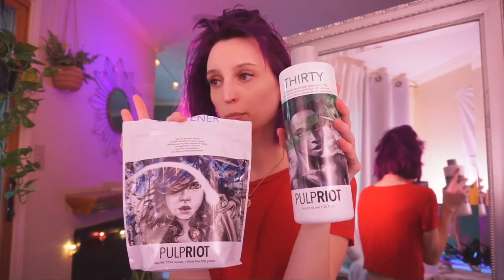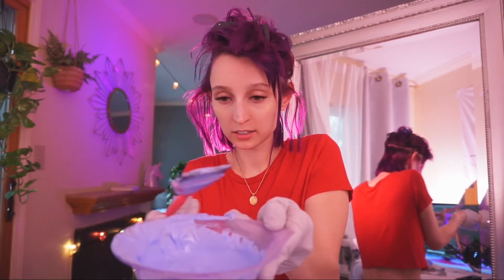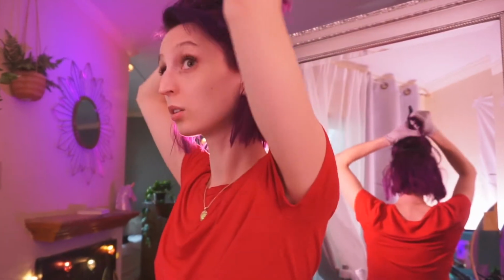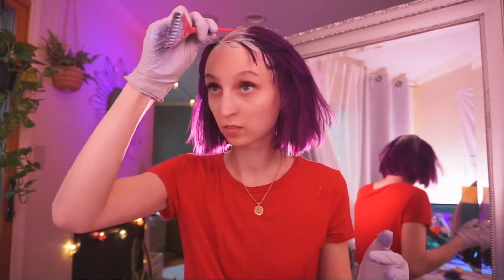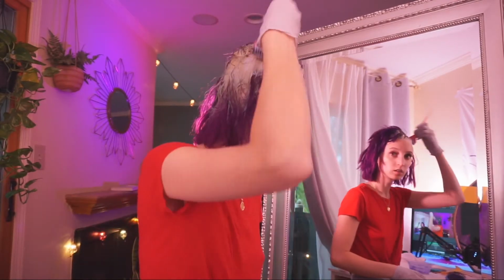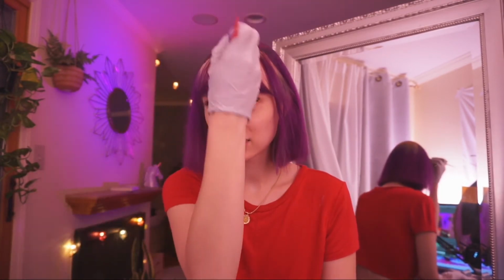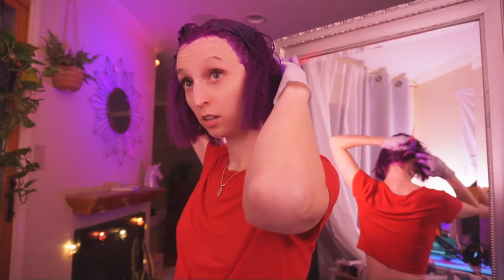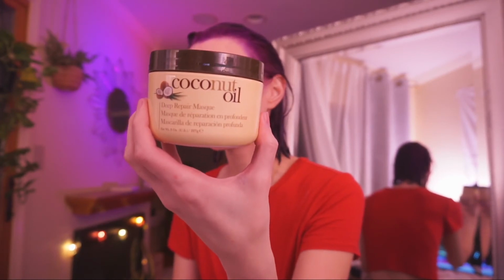My Purple Hair Routine 2020 (+ How To Bleach Your Roots)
✄ ALL PRODUCTS & SUPPLIES
** Pulp Riot products can only be purchased by licensed professionals. Alternatives I have used before are in the list above. **

How I Cut My Own Hair: [COMING SOON] :)

Weirdo Crew Merch Available Now!